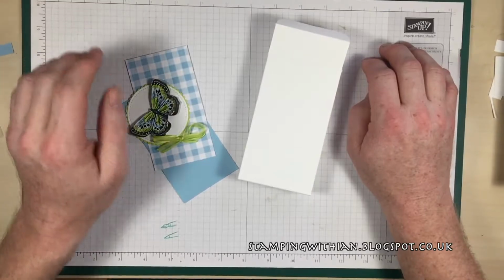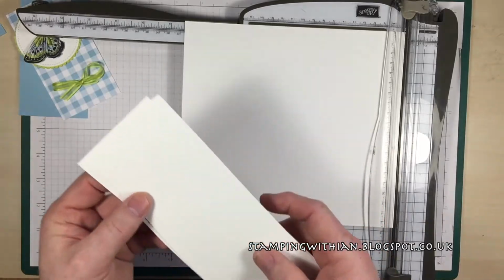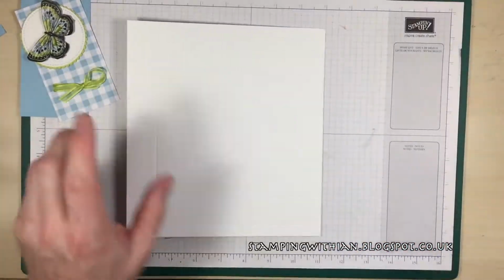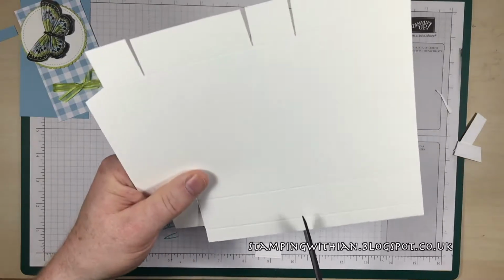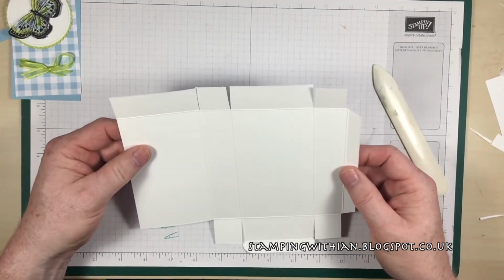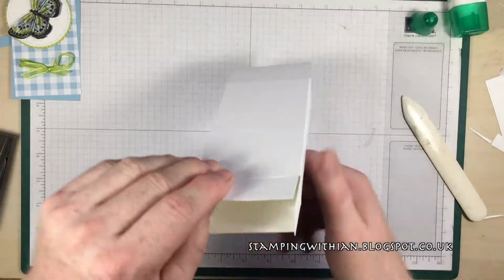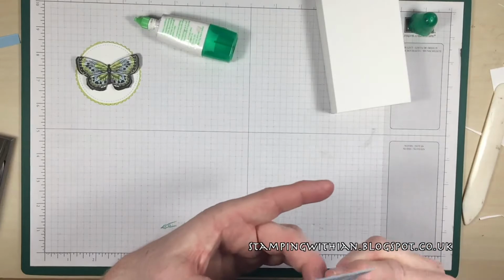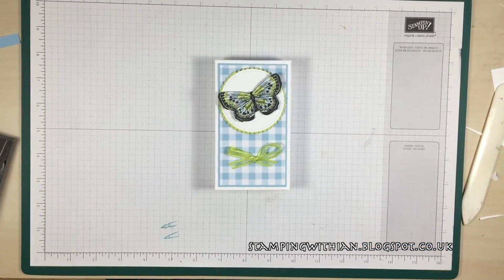A Cute Box for Narrrow Notecards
So yesterday I made some cute narrow notecards, today I make the box to put them in, again thanks to Teri at stampinmagic for the inspiration and measurements

Blog post with all measurements, instructions, products etc - (live at 8.30pm GMT)